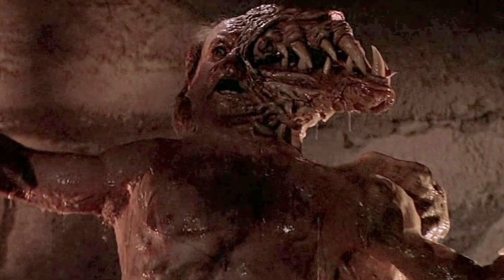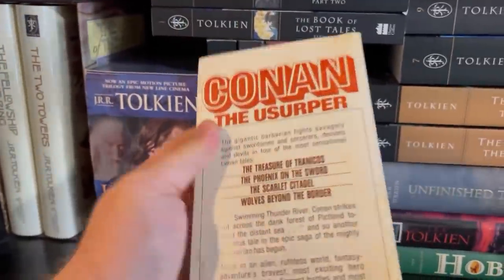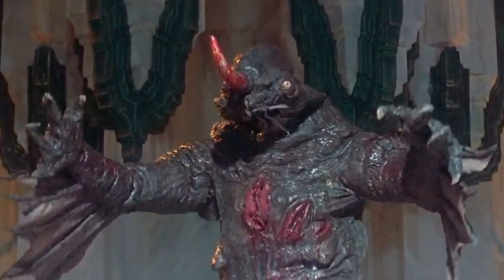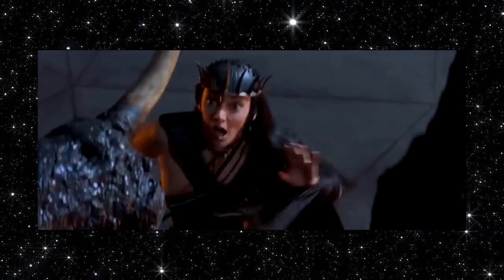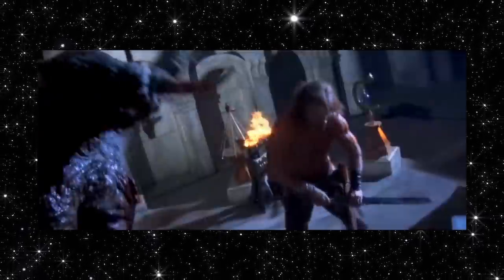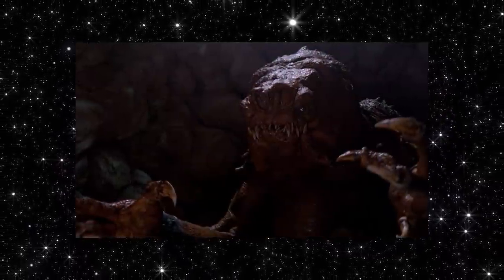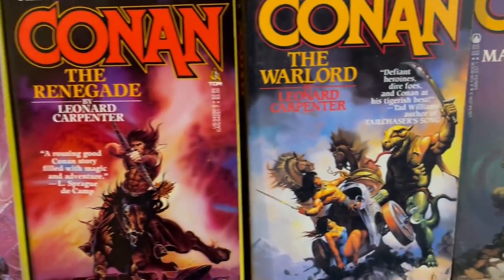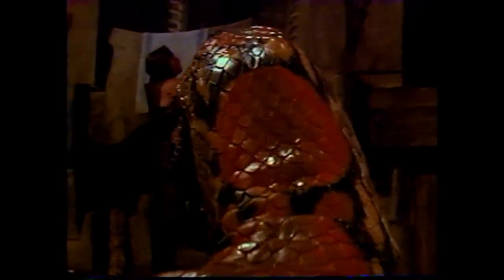The Underrated Movie Monster From 1984 That Nobody Talks About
Conan the Destroyer is not a good movie but Dagoth, the dream god monster played by Andre the giant is awesome. The creature design in this 80's sequel looks pretty good for the time and while it's nowhere near the greatest, I do think it's a memorable special effect in a not so good film.